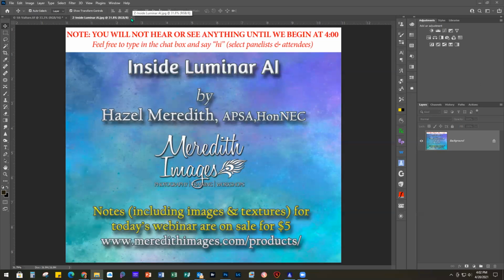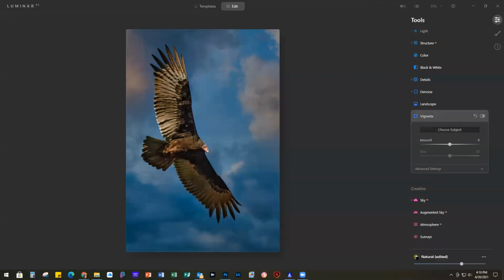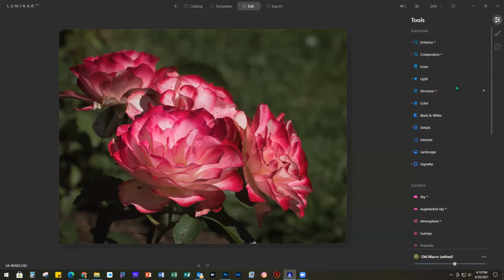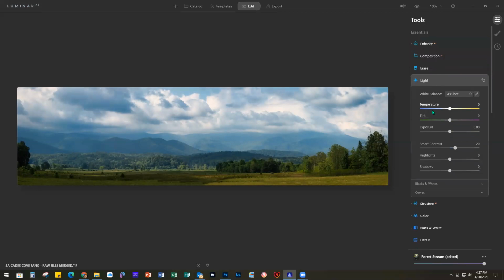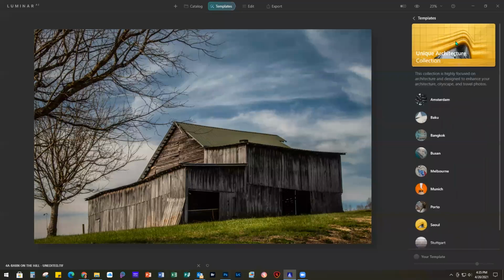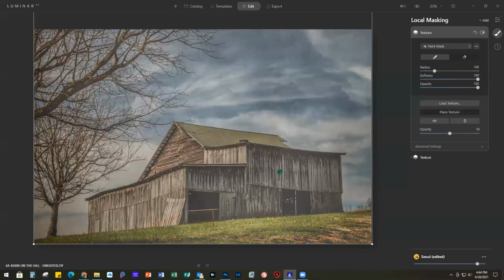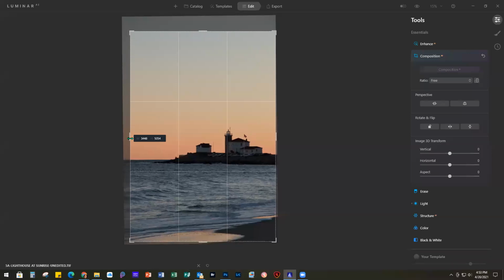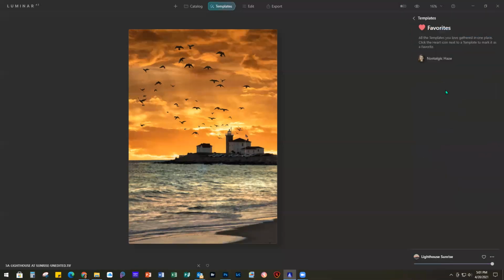2021 04 20 Meredith Images #13 Inside Luminar AI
See how I use Luminar AI in my creative processing and learn some of the nuances of the program and the power of AI.